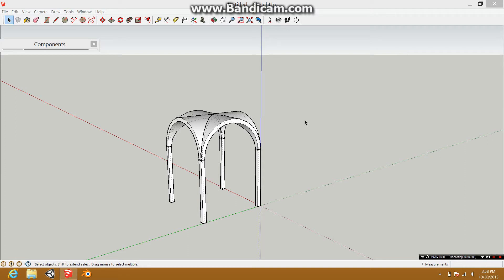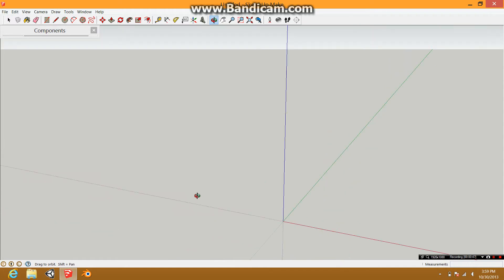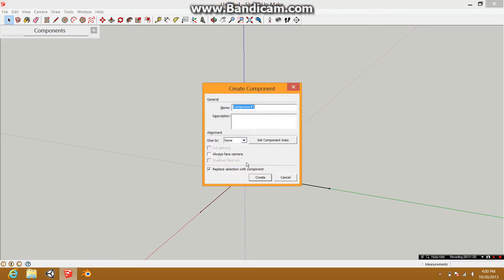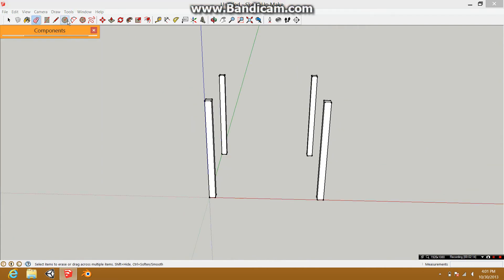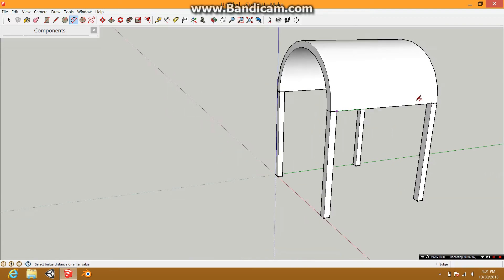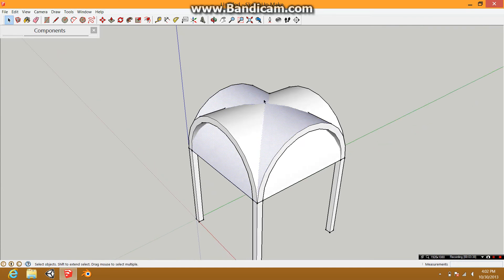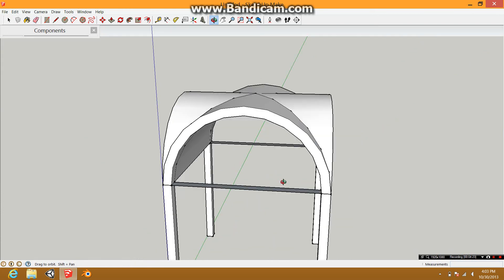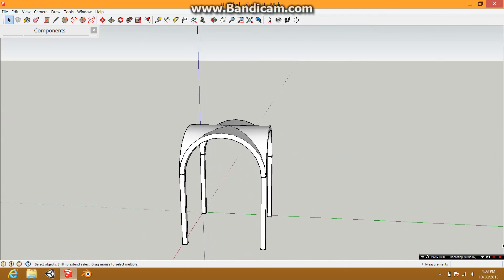how to make a quad arch in sketchup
Another tutorial I put together in SketchUp